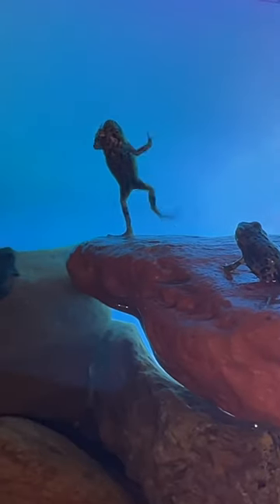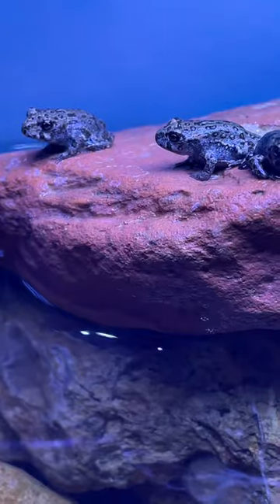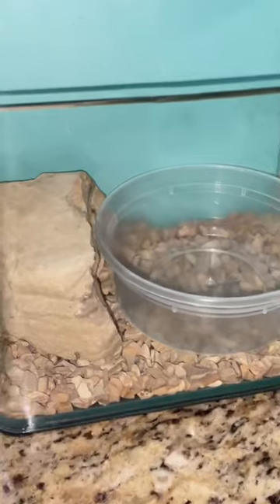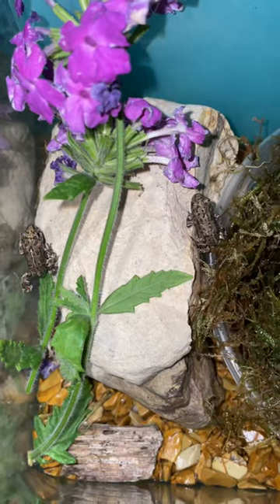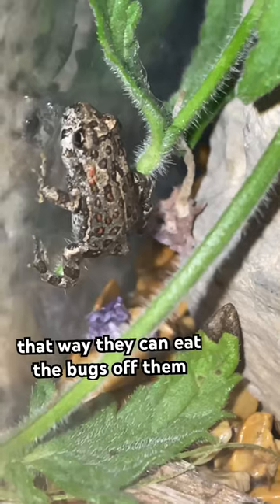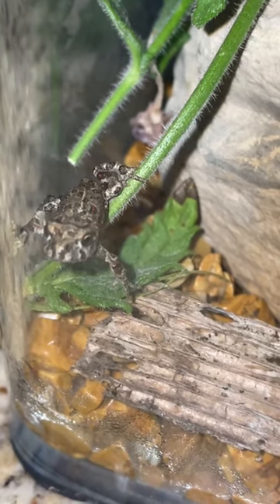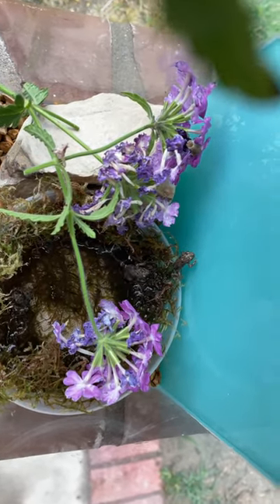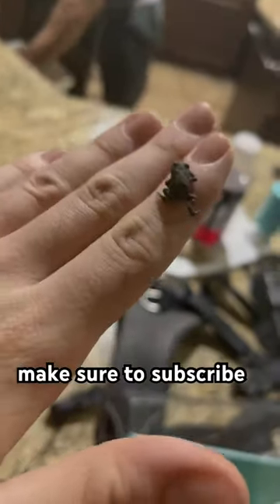Baby Toads Metamorphosis Complete🐸 New Tank!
Tadpoles turn into Frogs
American toad baby frog in my aquarium. I transfer to terrarium so the toads can be happy and eat bugs